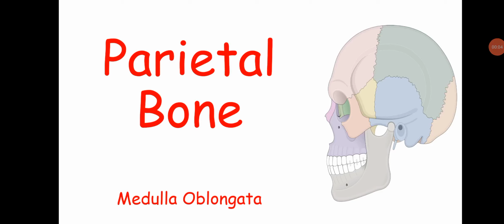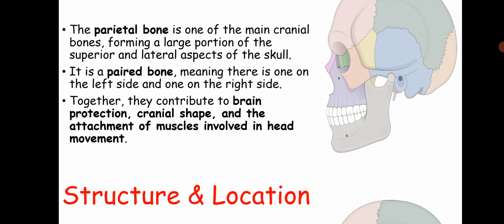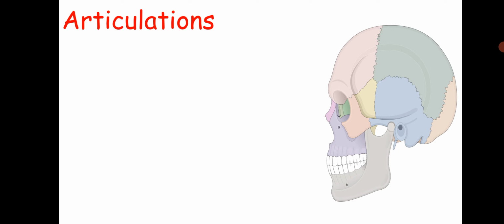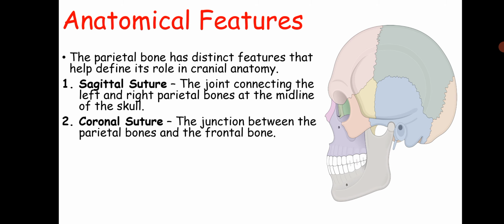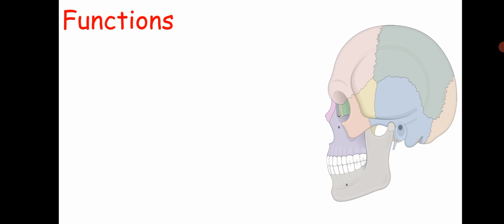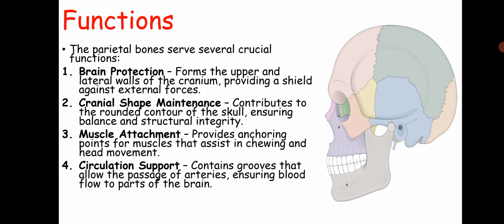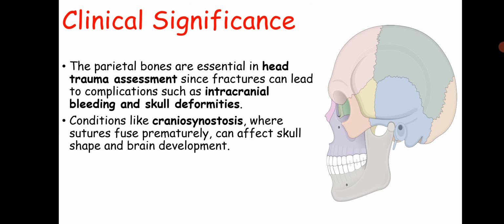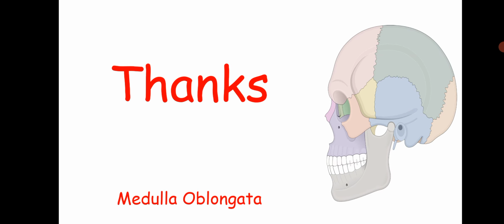Parietal Bones Anatomy